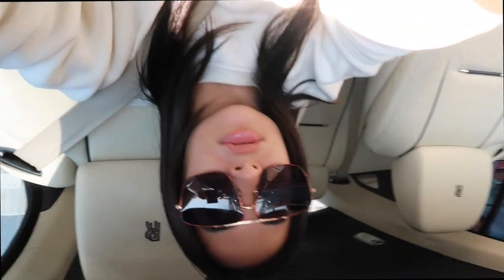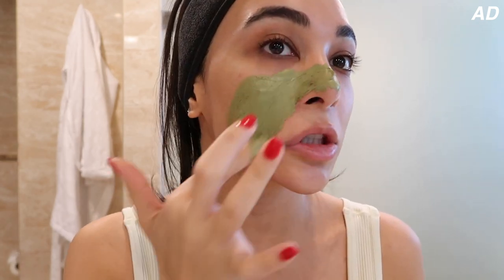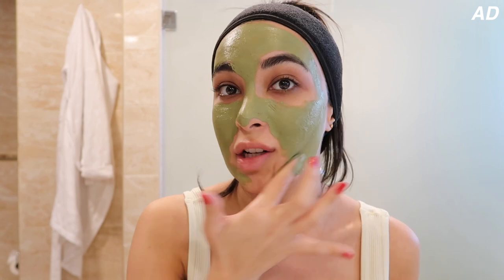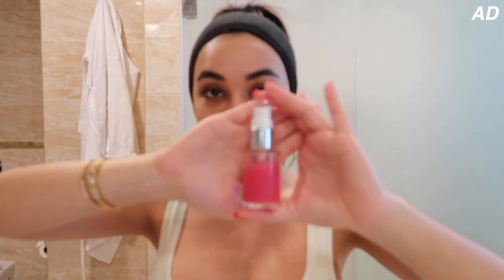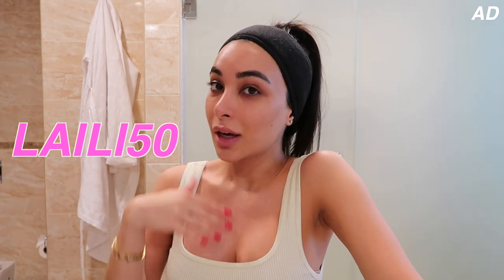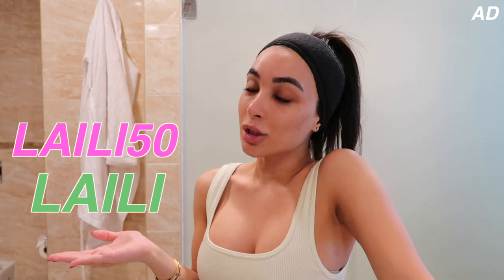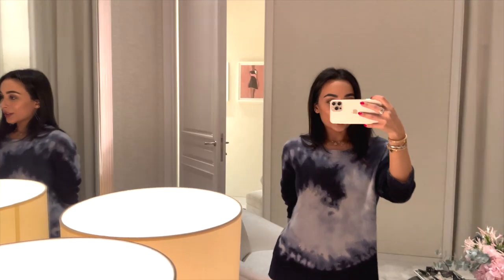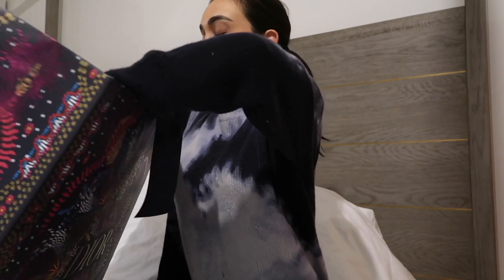Skincare, Luxury Shopping & more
Teami Blends detox mask & vit-c serum

5. Cartier Bangle (Nail with diamonds)
6. Cartier bangle (Clash de Cartier)
7. Van Cleef Bracelet (mother of pearl)
9. Van Cleef bracelet (black onyx)
12. Bulgari serpenti viper bangle